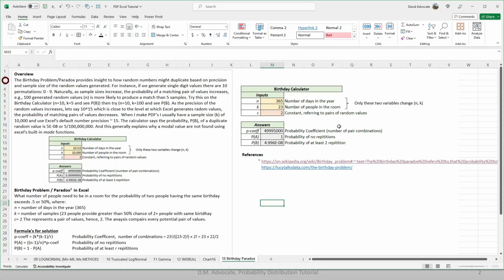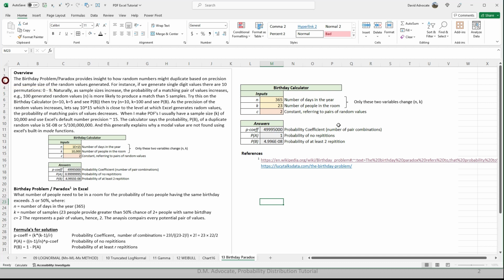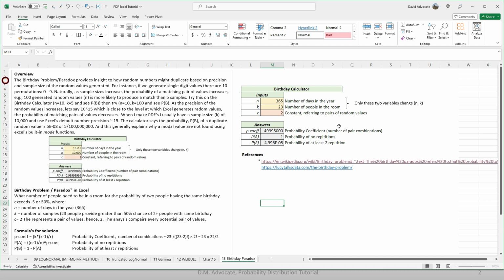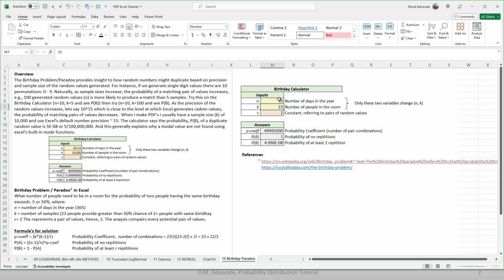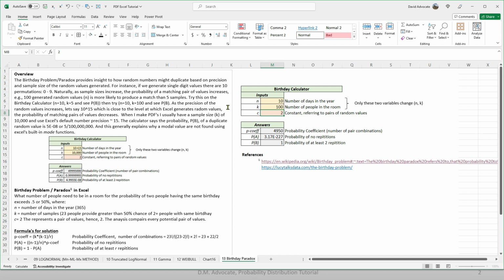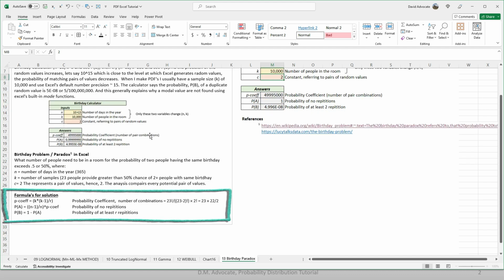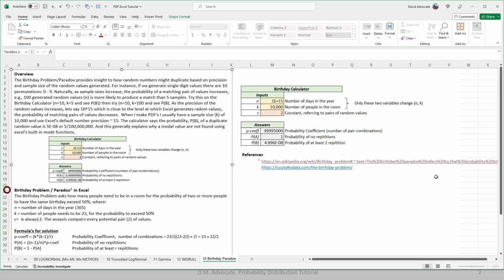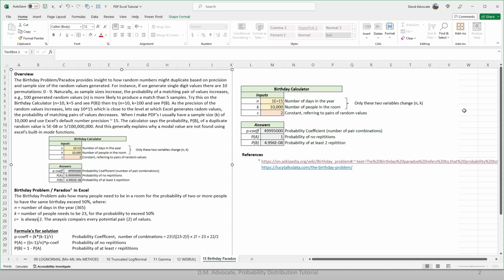13 Birthday Problem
This is the fifteenth and last module in the series "Modeling Probability Distribution" in Excel. This video delves into predicting the probability of duplicate random values generated for probability distributions. The Excel workbook allows calculating the probabilities given the precision (number of digits) of the random values and the sample size of your population. The Excel workbook demonstrates the workflow and can be downloaded using the following